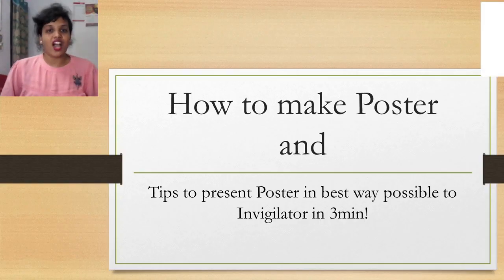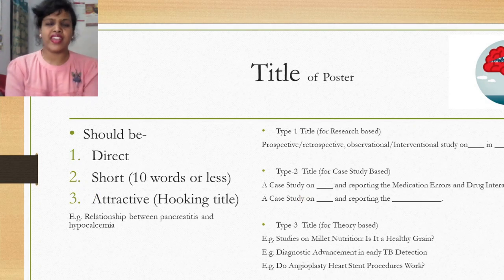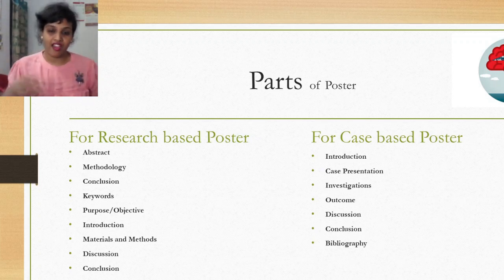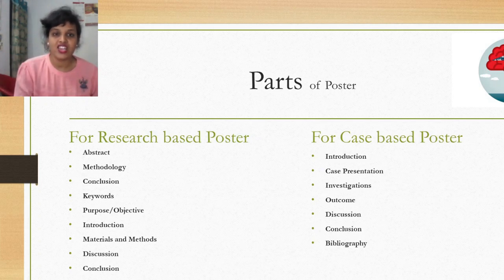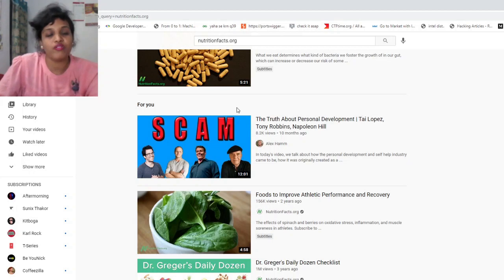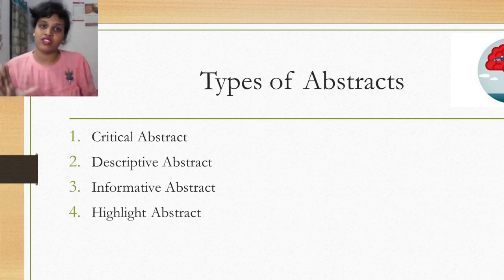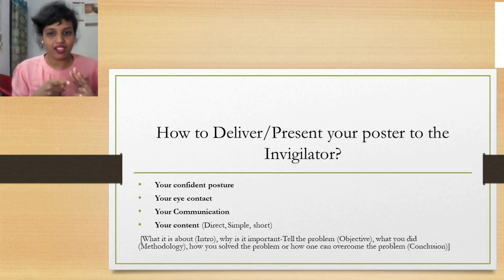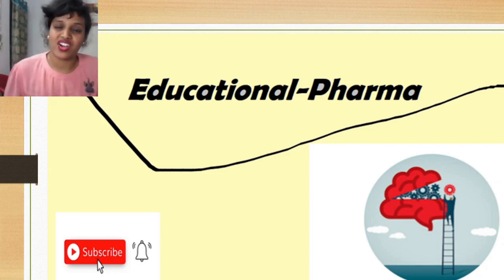How to Make Poster for Poster Presentation in conferences & Tips to present Poster to invigilator.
In this video, we will be talking about--
1. How to make the best poster?
2.  How to Present/deliver your Poster to  Invigilator, in a way that will catch their eyes and increase your chance to win the contest?
3. Types of Posters
4. Do's and Dont's of Abstract making
5. How to qualify your abstract in the screening process for presenting a poster for an event?
6. About Abstract making with Examples.
7. Live Example of Poster preparation
8. Tips to make the best Poster
9. Preparing your mind, with practical Poster presentation challenges.
10. Why participate in Poster presentations and similar contests?

If any queries, keep in the Comment section below, will get back to you as soon as possible.